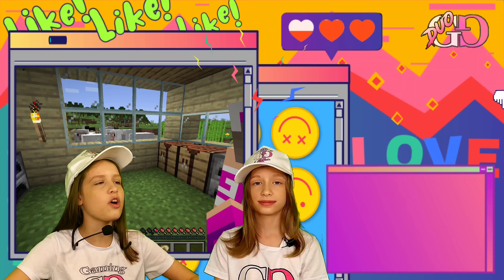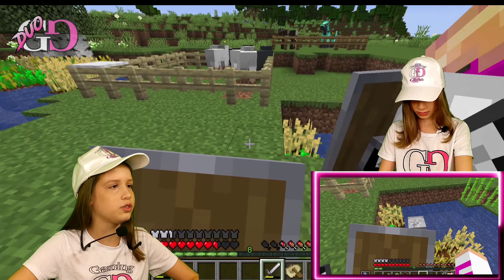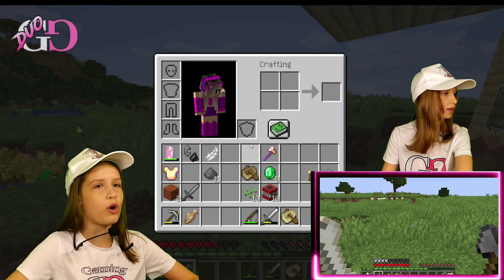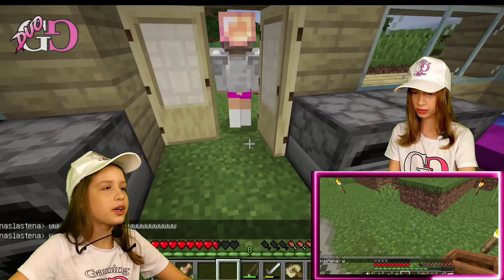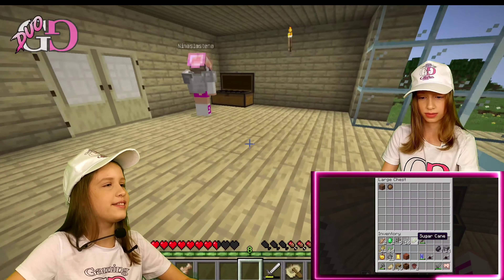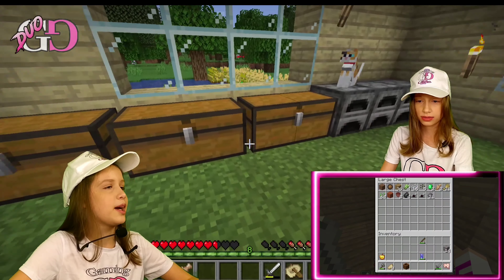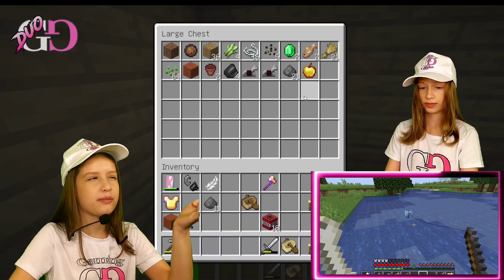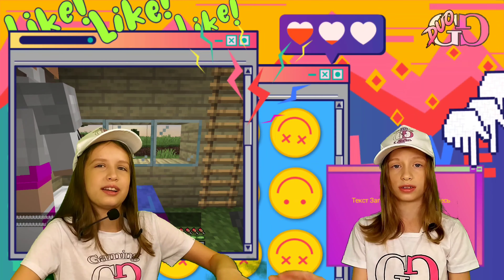MINING PREPARATIONS! Minecraft Episode 14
Getting ready for mining!